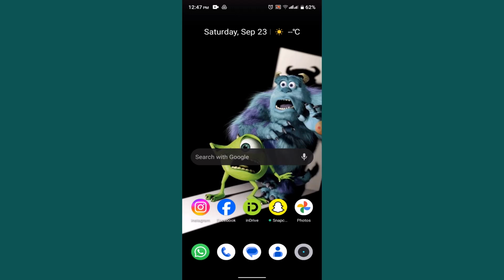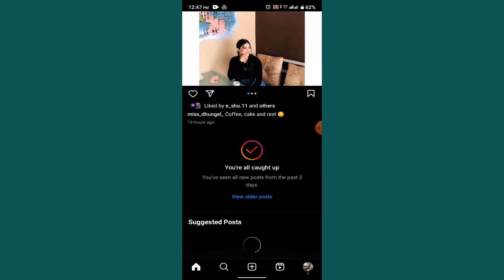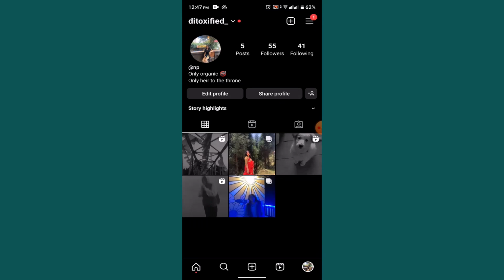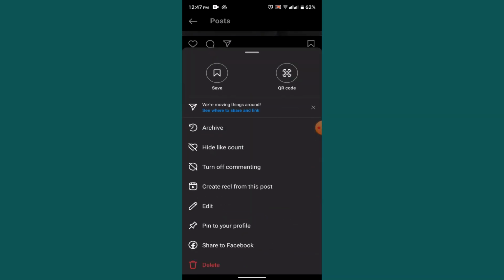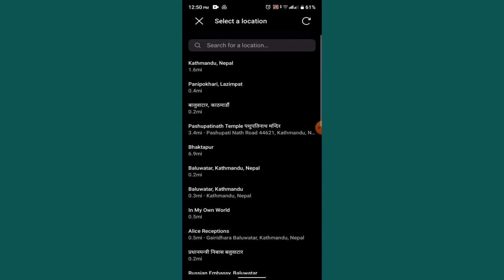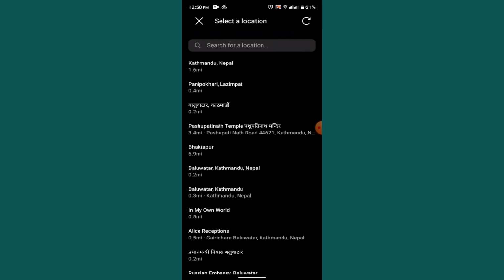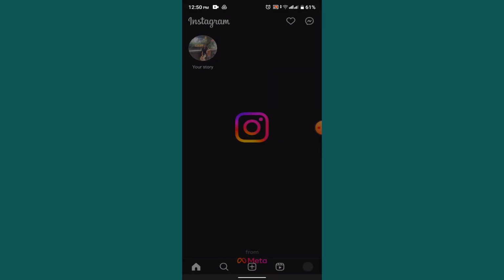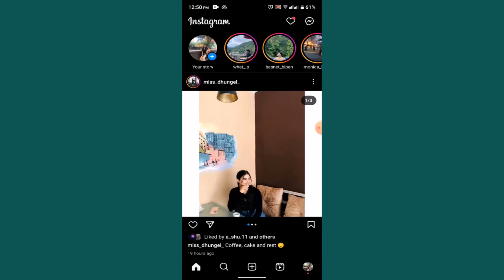How to Remove Location from Instagram Post !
This video guides you in an easy step-by-step process to remove location from instagram post.

Chapters / Timestamps
0:00 Intro
0:17 Remove Location from Instagram
1:25 Outro